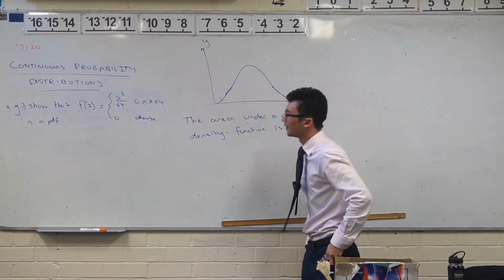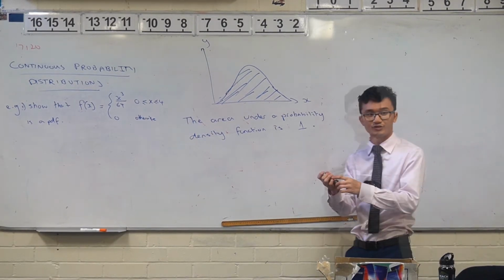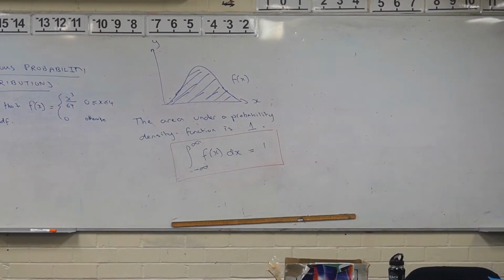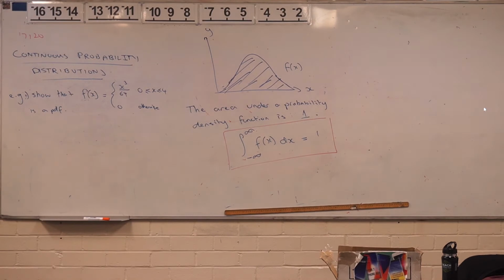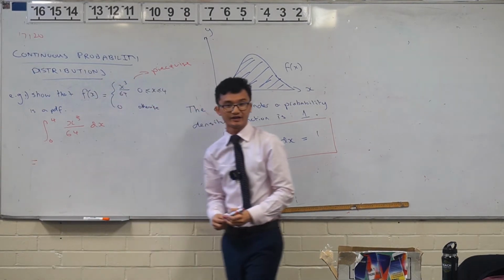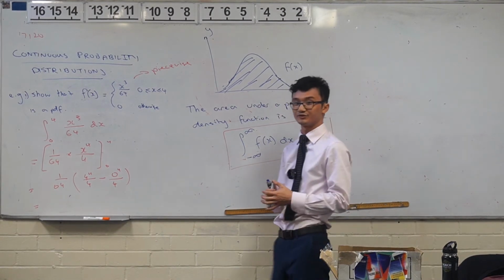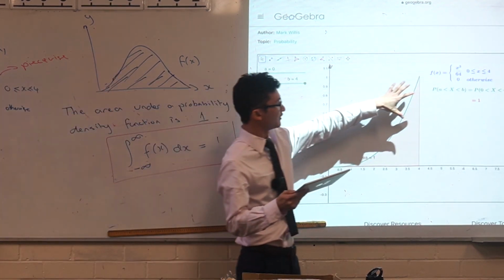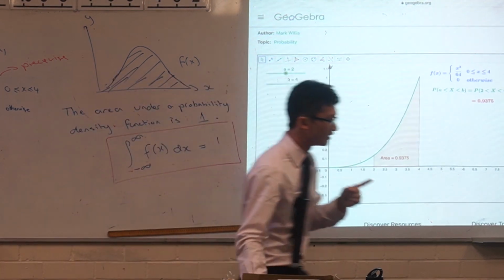Probability Density Function (Part 1: Proving a Function is a PDF)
How to prove that a particular function is a probability density function (PDF).